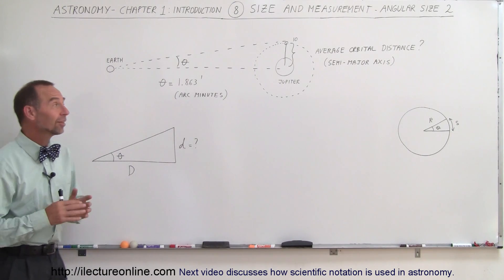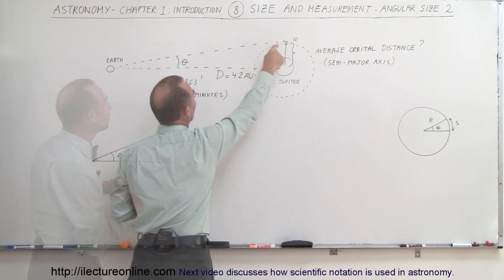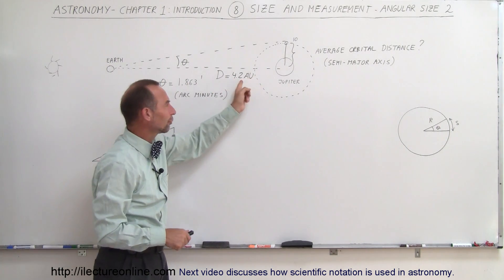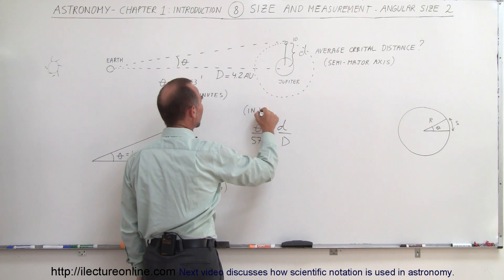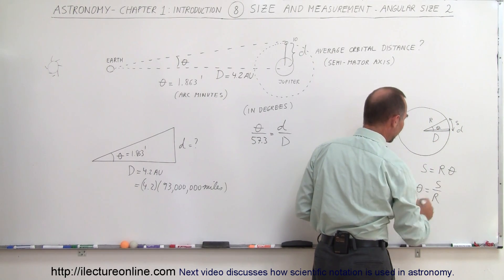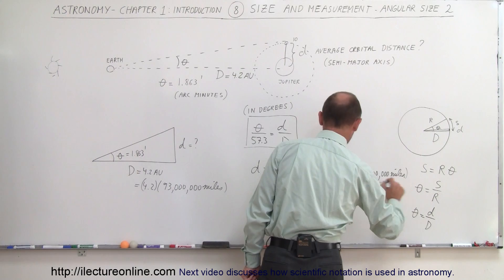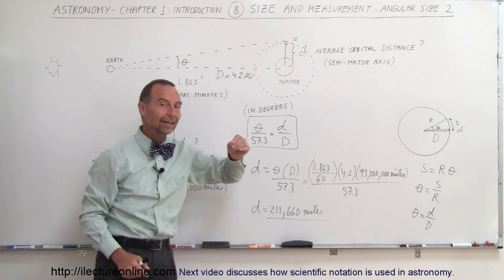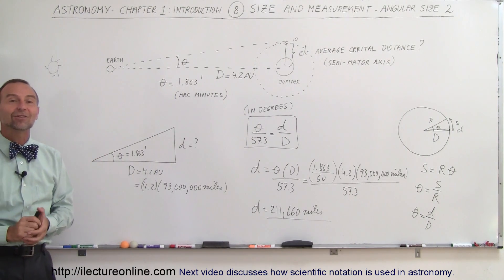Astronomy - Chapter 1: Introduction (8 of 10) Find the Distance Between Jupiter and Io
In this video I will discuss how angular measure is used in astronomy and find the distance between Jupiter and its moon Io.